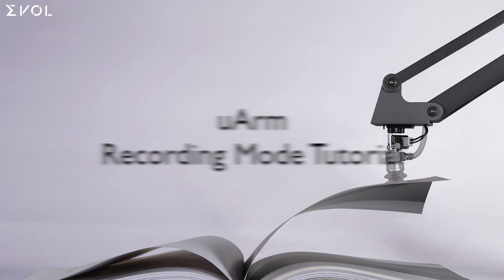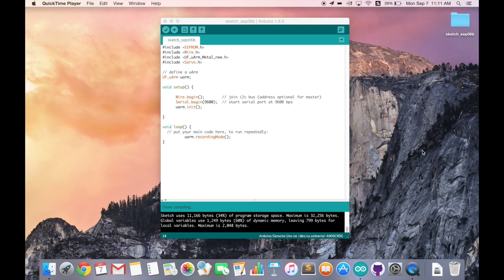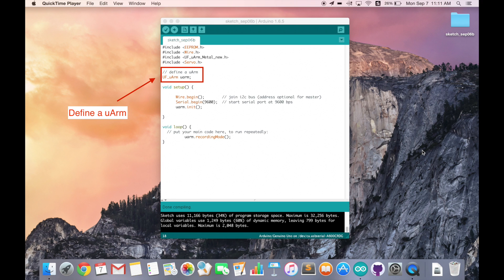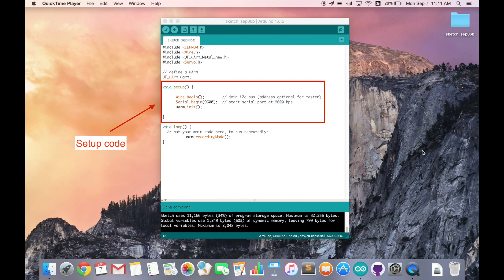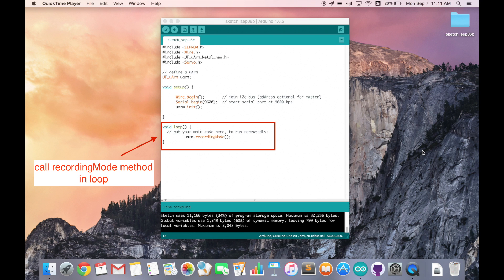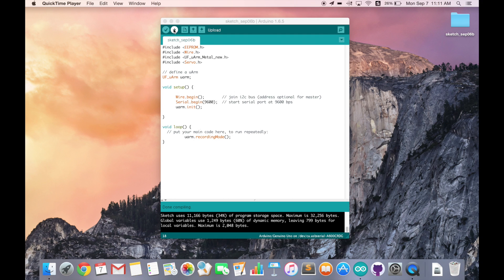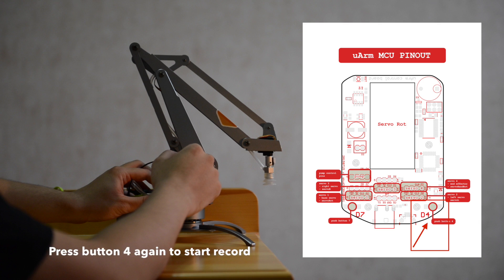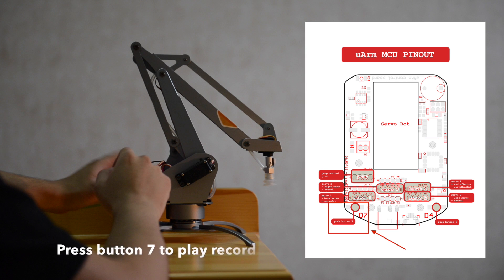uArm recording mode tutorial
This video is about how to enable and use uArm recording mode